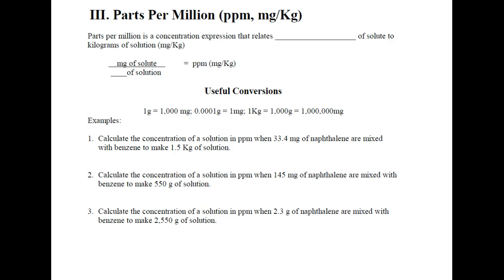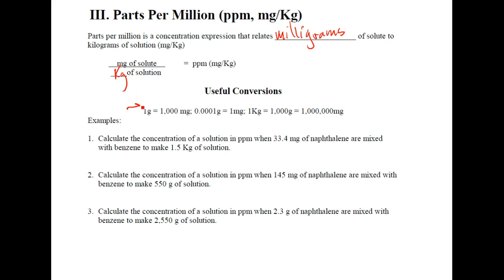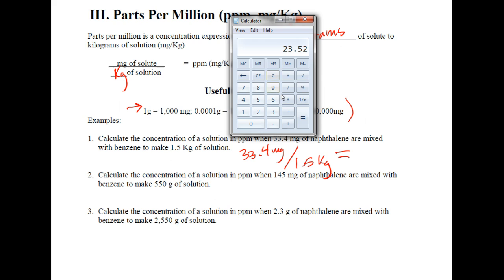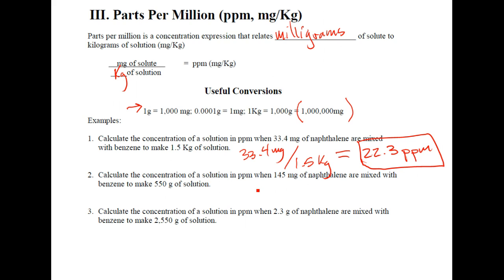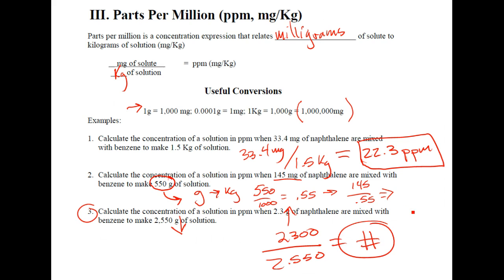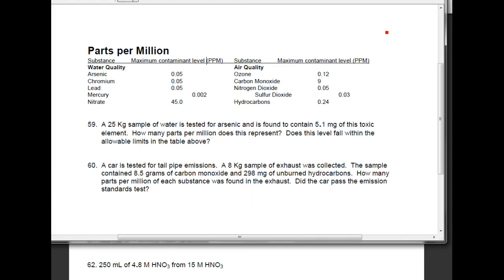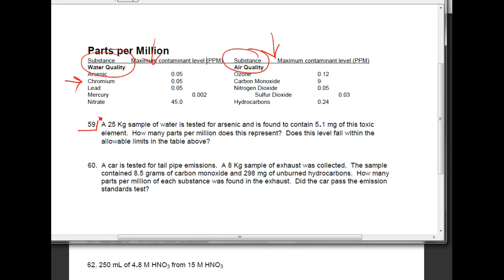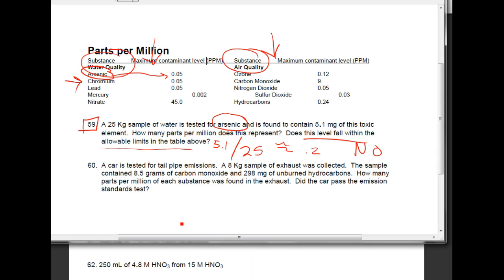Concentrate: Parts Per Million 7